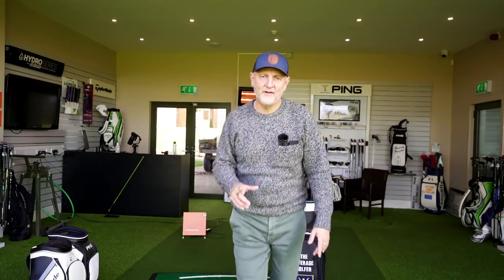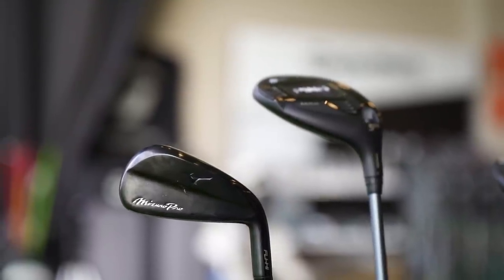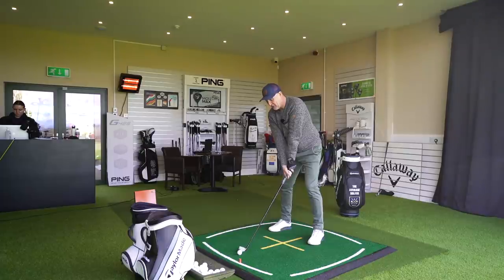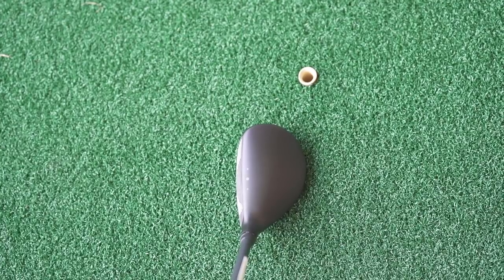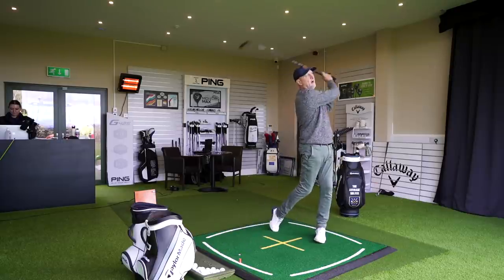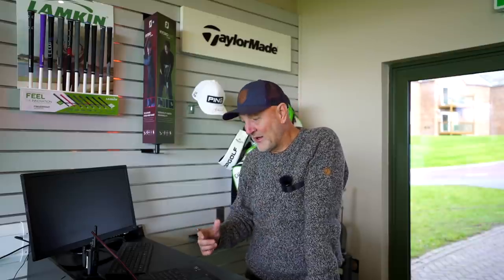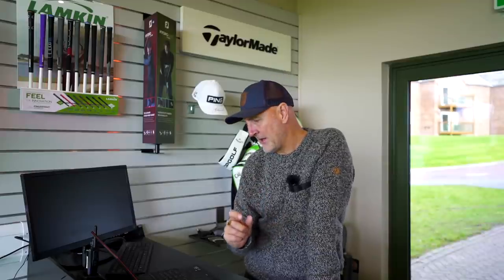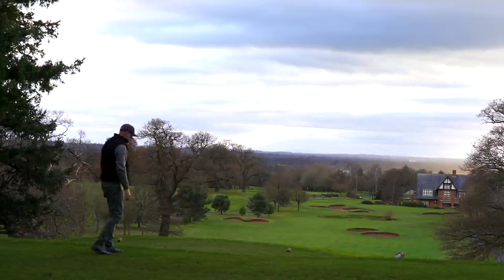My NEW GO-TO Club!